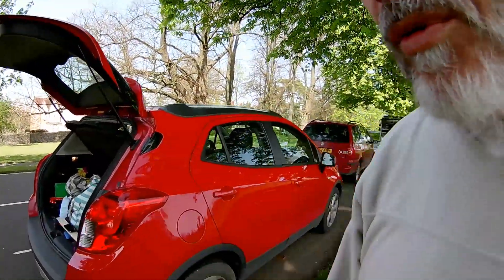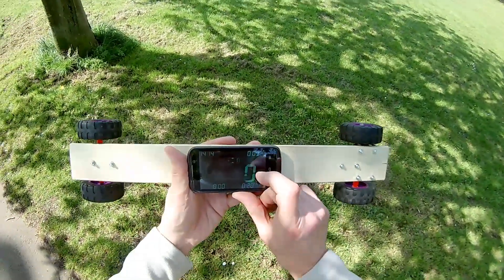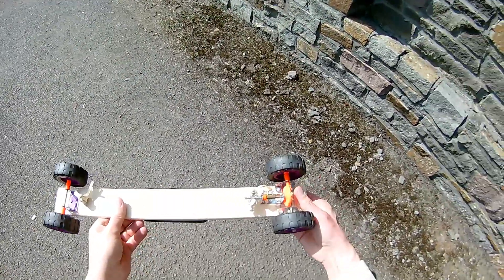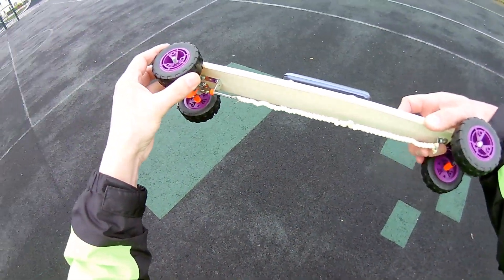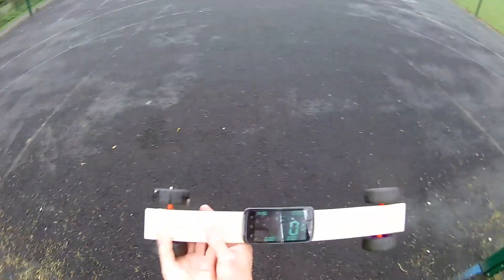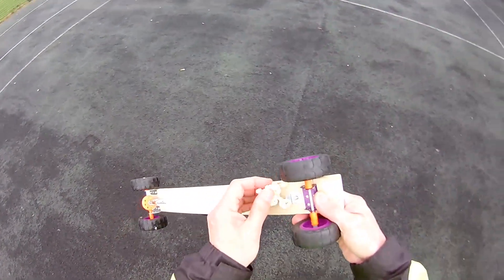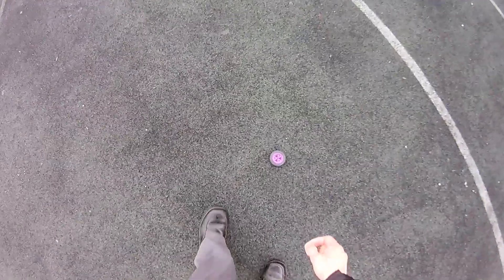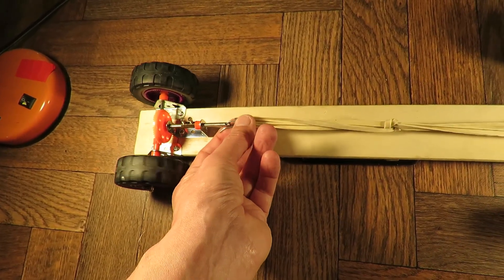Put a rubber band on it #0252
Put a rubber band on it #0252. In this episode I try to do a speed test on #0251 and fail so I modify it.

Components
Meccano gears and wheels
Strip of wood
Rubber bands
Electrical connectors

Tools
Power drill
Saw